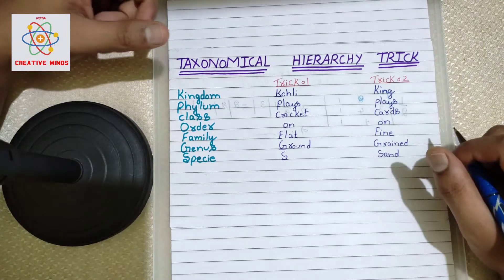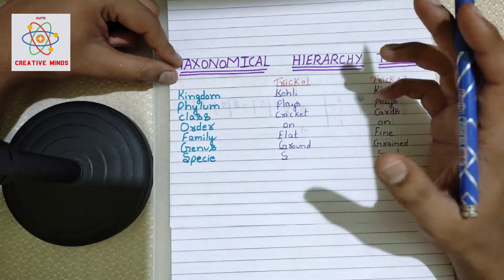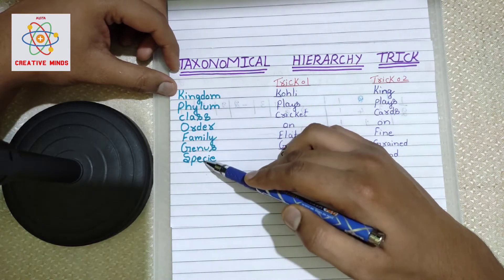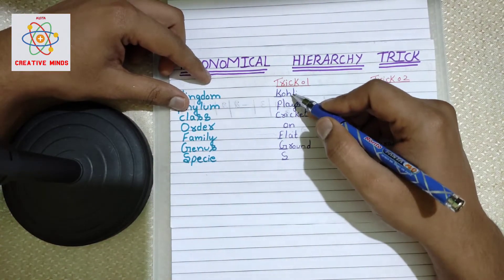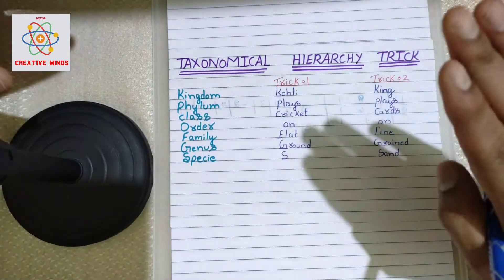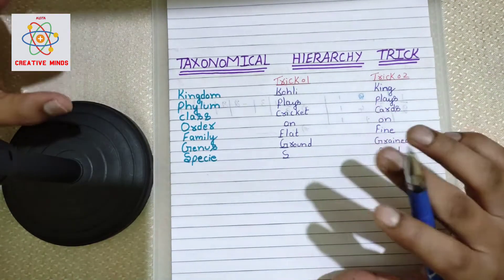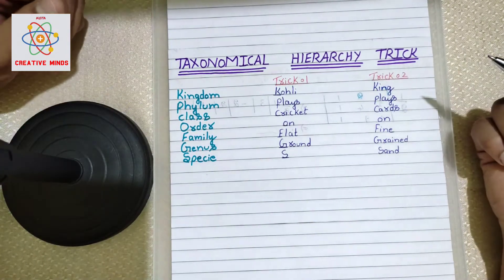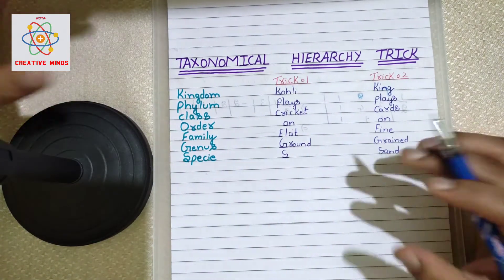Super Trick to Remember Taxonomical Heirachy| NEET 2023,CET